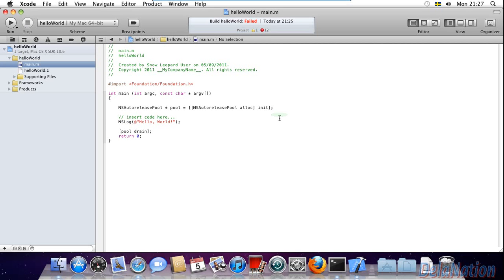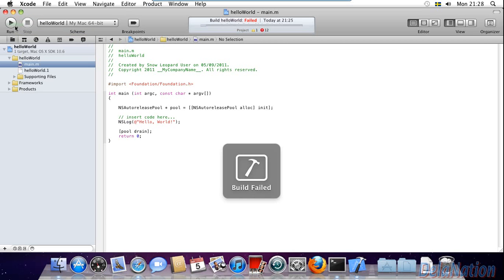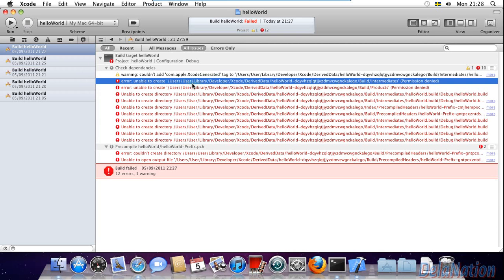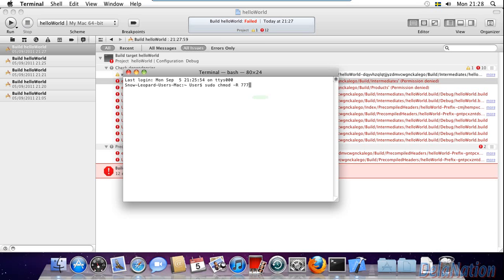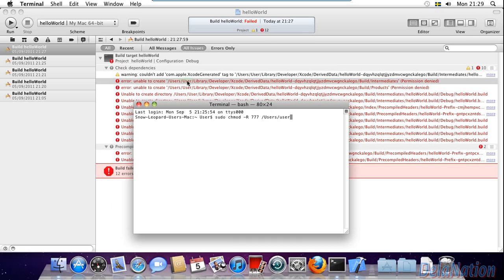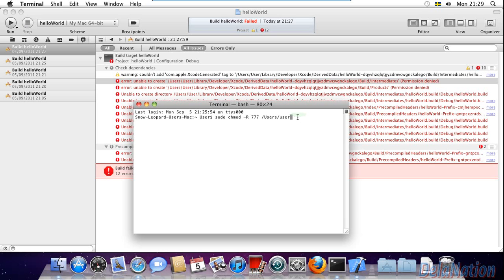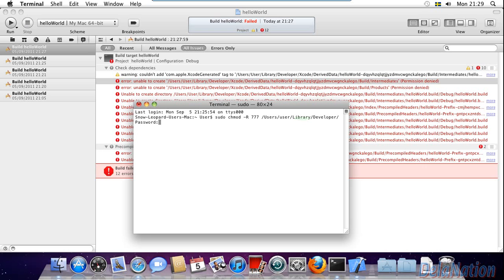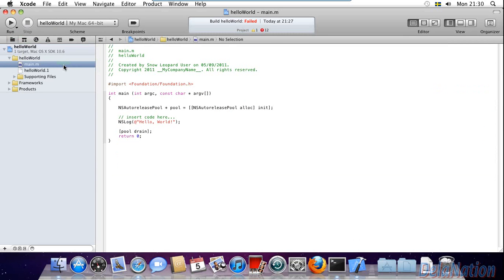warning: couldn't add 'com.apple.XcodeGenerated' tag to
Try this out , if you get the (warning: couldn't add 'com.apple.XcodeGenerated' tag to ...) and unable to create ...  after migrating to Xcode4.

Here is the command Line to use on the mac terminal :

 sudo -R chmod 777 /Users/XXX/Library/Developer

 notes : the "XXX" will be replace by the directory on your machine, please to the error message from your Xcodes.